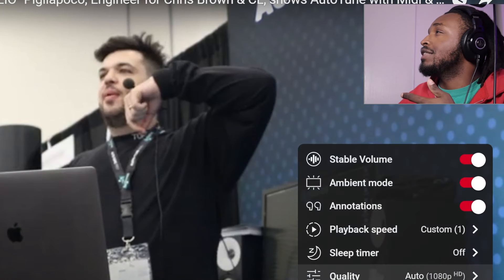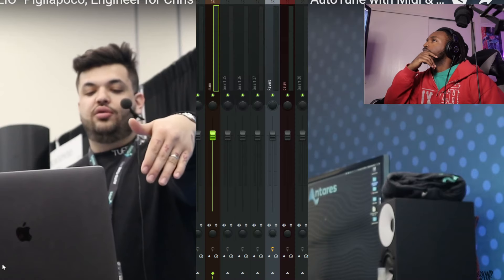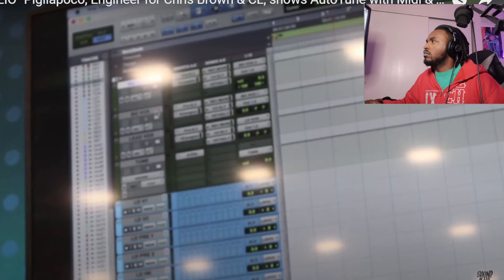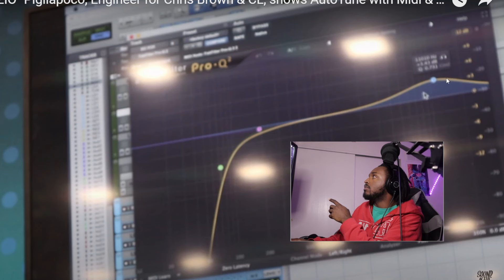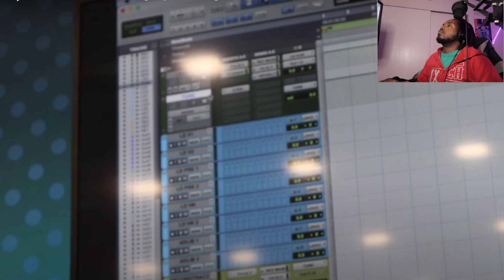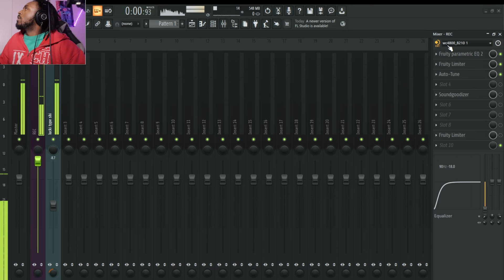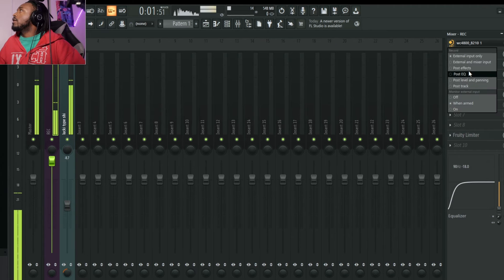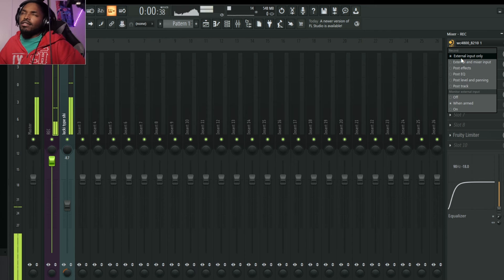Chris Browns Engineer Leaks Sauce For BETTER Vocal Chains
Breaking down chris browns vocal chain and mixing techniques

00:00 intro
00:40 importance of recording template
02:10 Eq Breakdown
05:08 autotune sticking
6:20 Avox duo